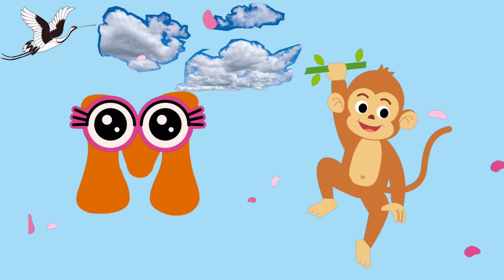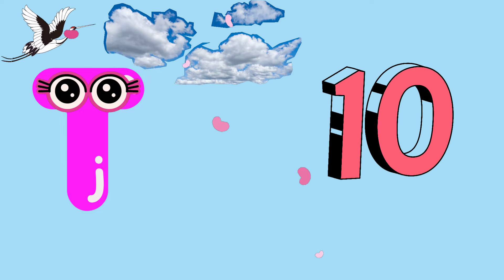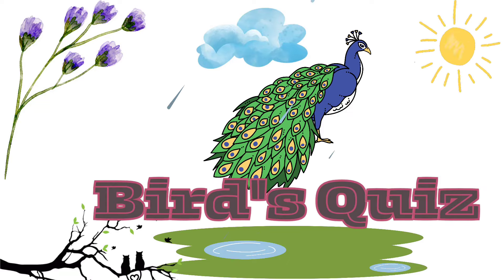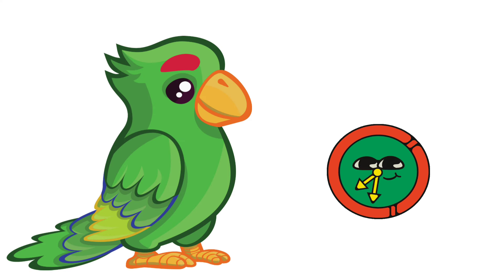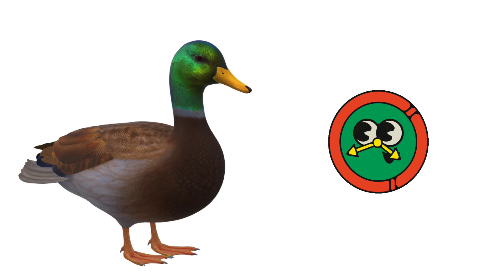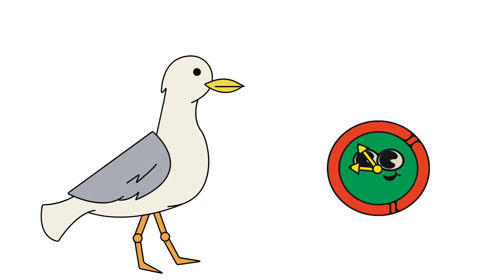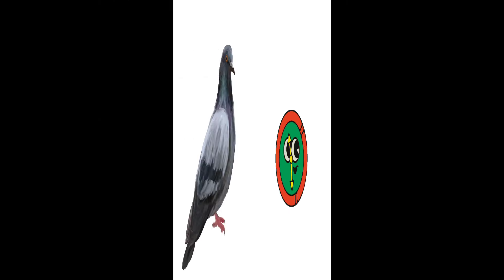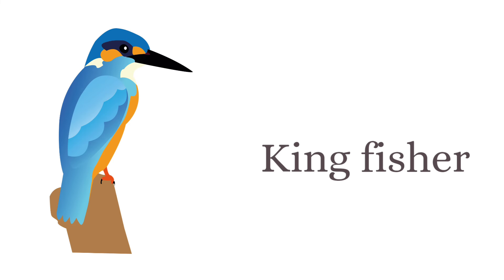alphabets for kindergarten kids|alphabets name|stylish alphabet a to z| Learn alphabet A to Z | ABC